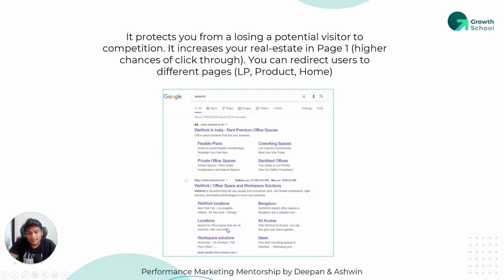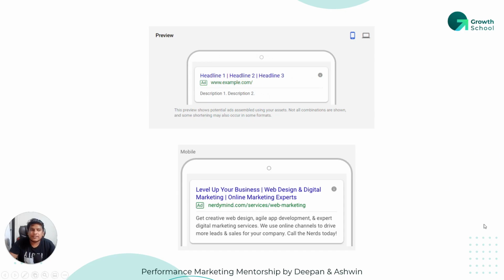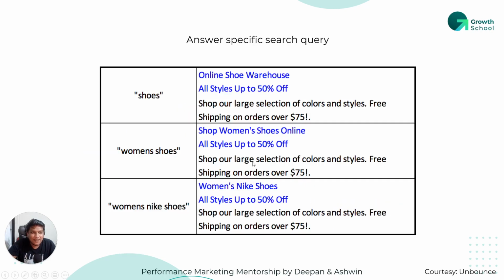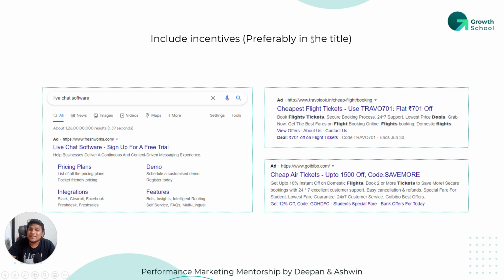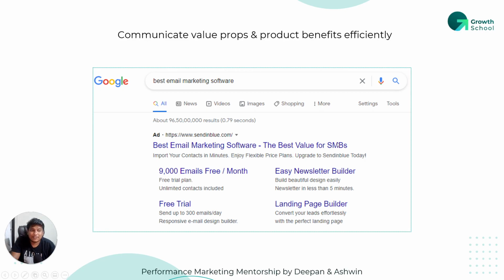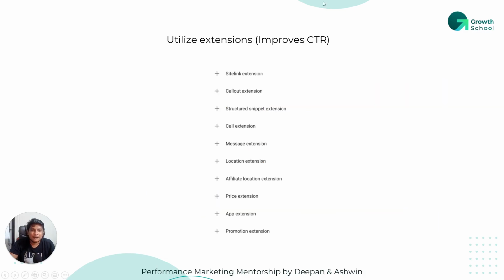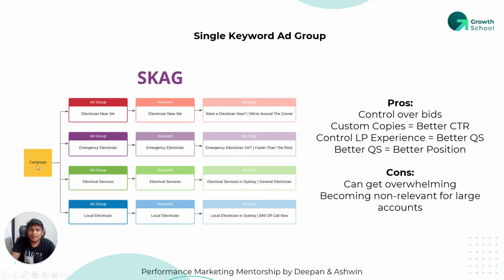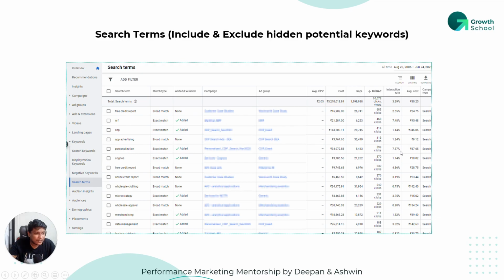W4P6 Search Ad Copy, Google Search Ads Gold Mine, UTM and Skags